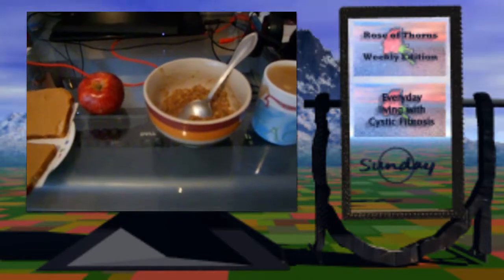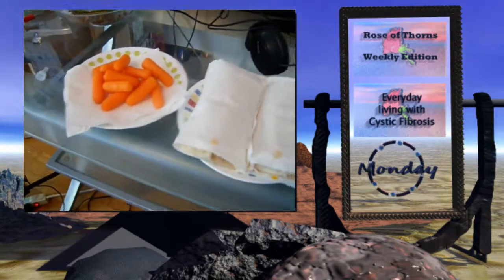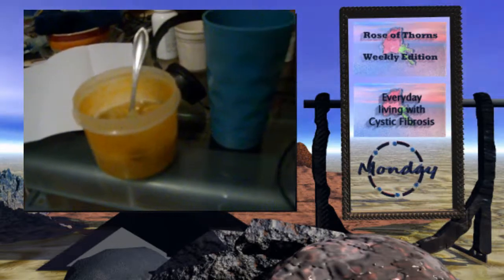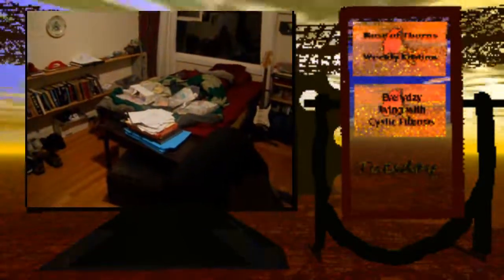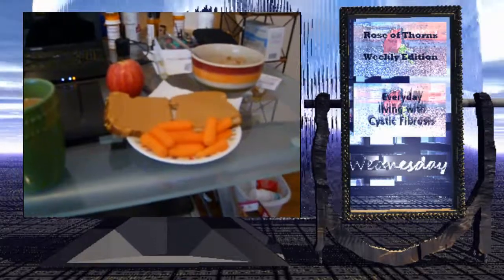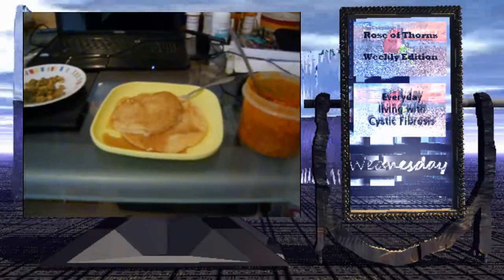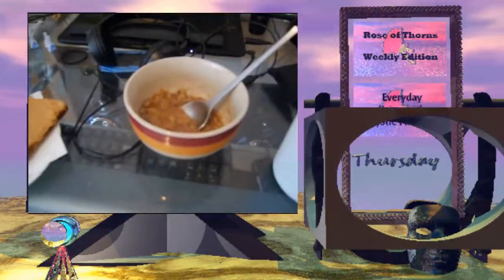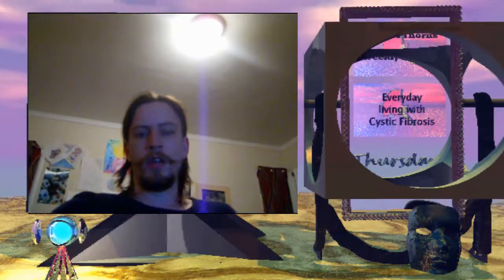Rose of Thorns Weekly Edition 012 FINAL EPISODE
Final Episode

my mothers books